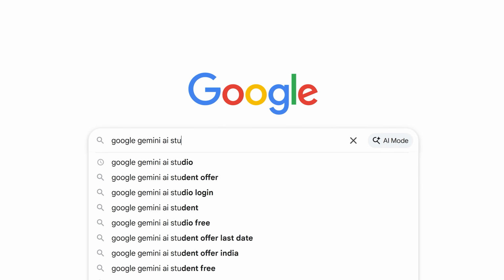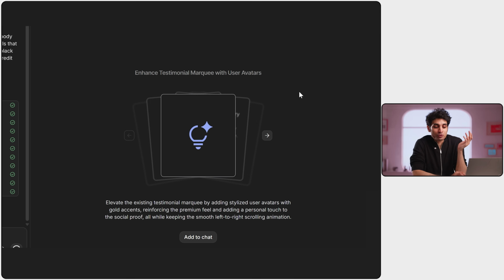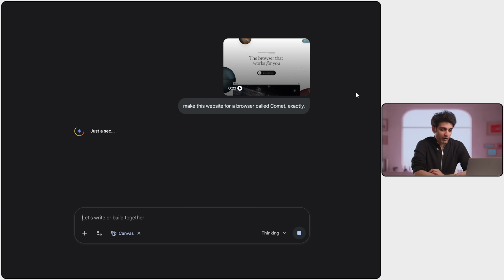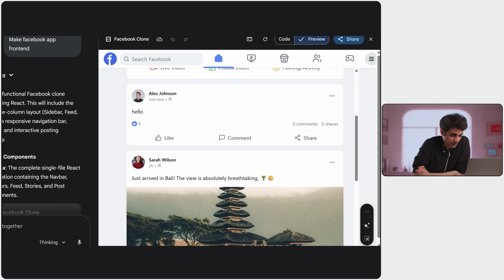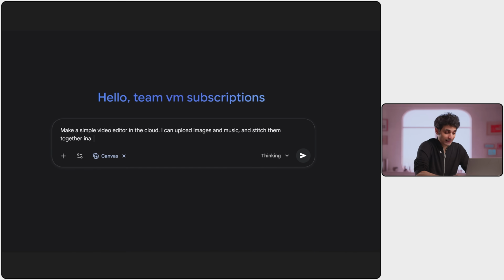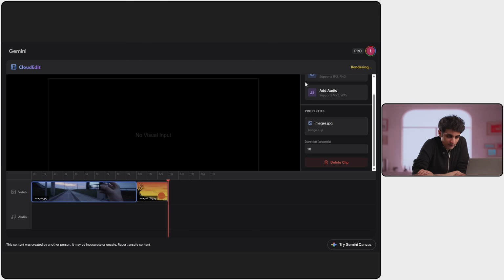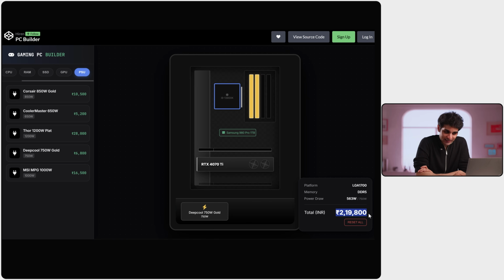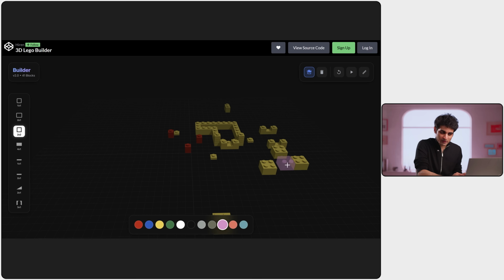Gemini 3 Full Review & Mind-Blowing Use Cases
Gemini 3 is finally here, and Google claims it’s the most capable model yet. But the real question is what it can actually do. So in this video, we put it through practical, end-to-end tests: generating complete websites, recreating real landing pages from screen recordings, building functioning apps, assembling PC-builder tools with compatibility logic, and even producing small games with external sprites.

And the results were surprising. Front-end developers, junior engineers, designers, and even no-code SaaS builders are staring at the most rapid compression of their field so far. Tasks that once took days or months now collapse into minutes. Meanwhile, the bottleneck shifts upward: idea selection, synthesis, distribution, and domain expertise become the real differentiators, not writing code line by line.

This video breaks down why implementation is being commodified, why simple SaaS products are racing to zero, and why the advantage now moves to people who can combine domain knowledge with fast iteration instead of writing everything from scratch. We’ll also explore how Gemini handles UI recreation from video, whether it truly fixes the “purple crypto website” problem, how well it reasons about compatibility chains, and why small interactive experiences might become a new marketing format for brands.

00:00 - Introduction
01:50 - Website Generation
06:26 - Sponsor message (Higgsfield)
07:48 - Building from Reference
12:06 - Cloning Popular Apps
17:33 - Building Complex Tools
23:10 - Interactive Projects
28:25 - More Demos